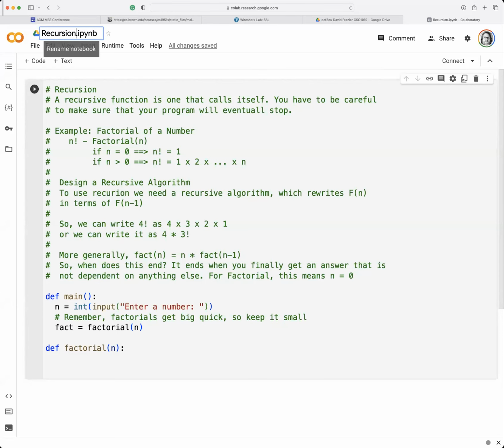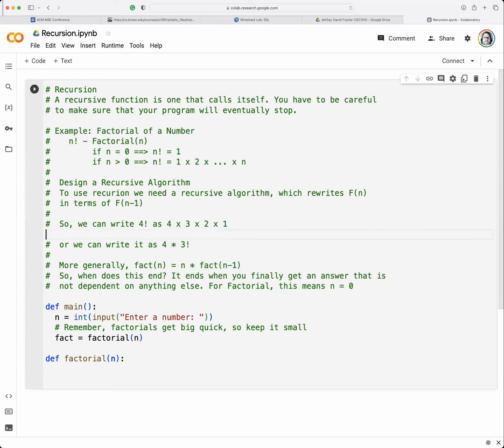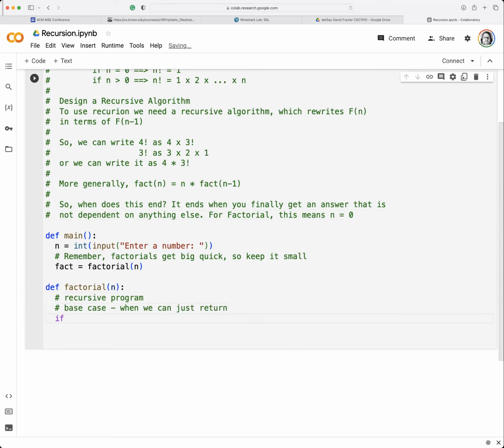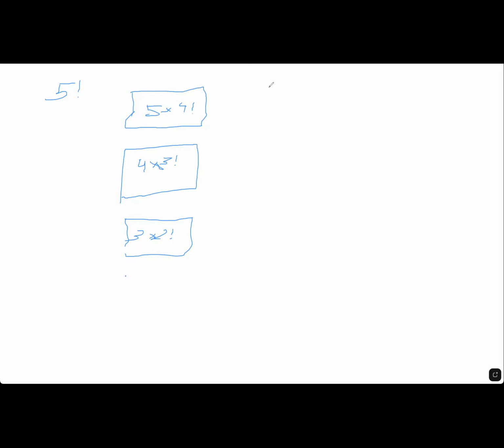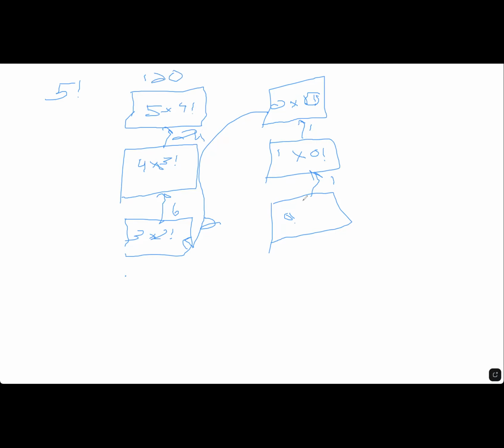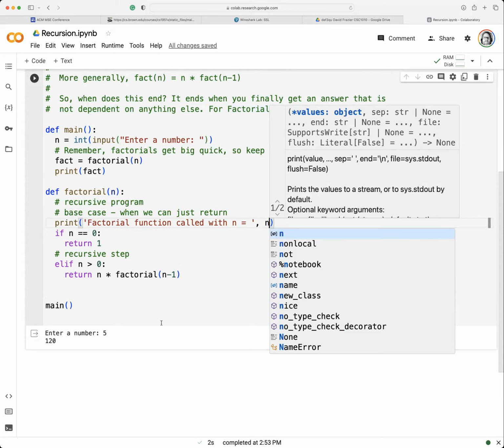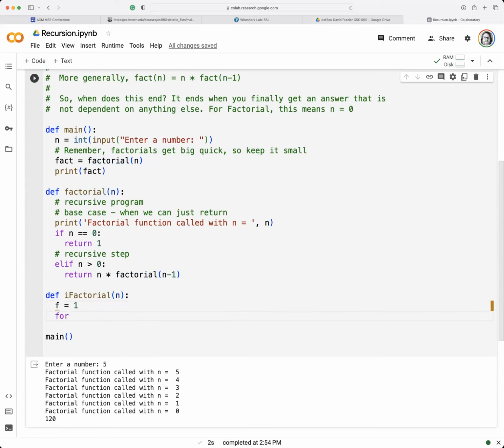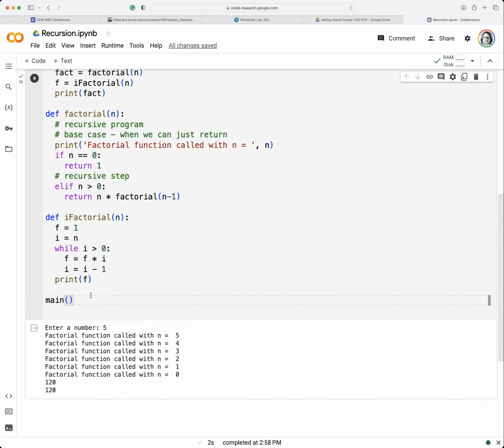Recursion in Python